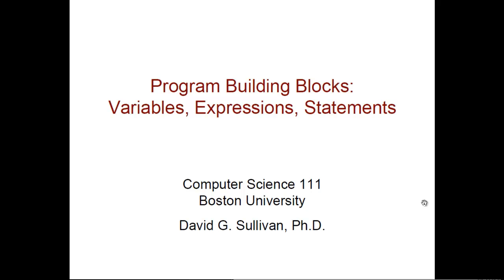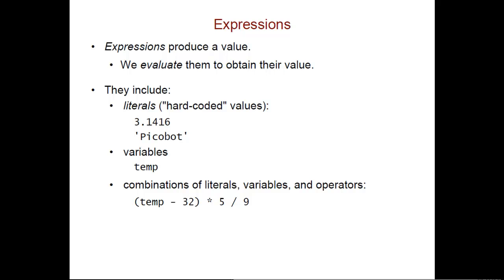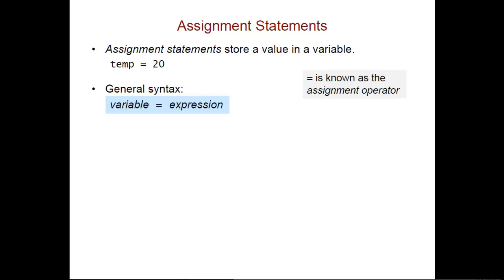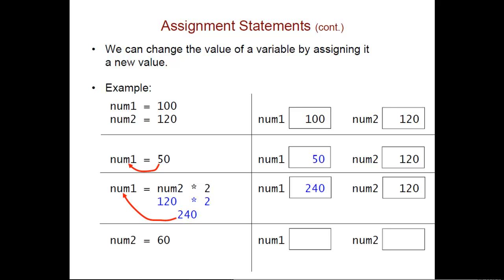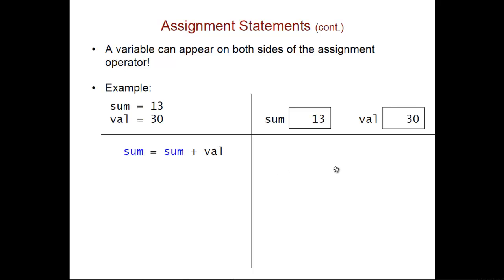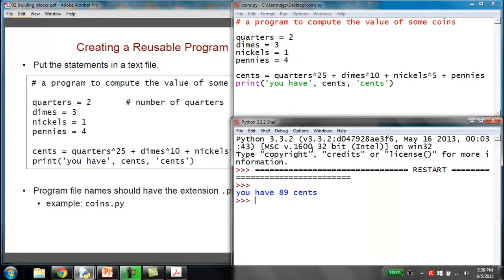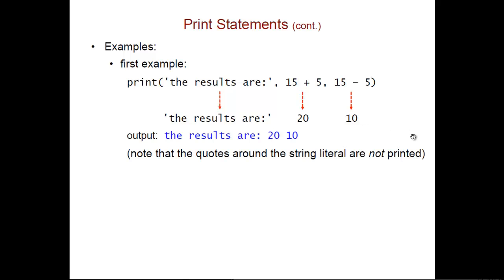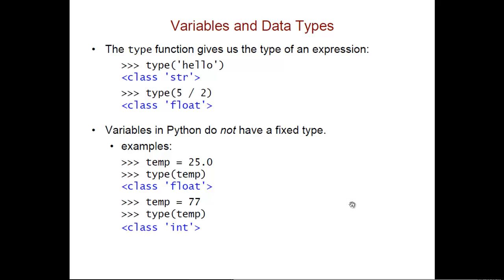Program Building Blocks: Variables, Expressions, Statements